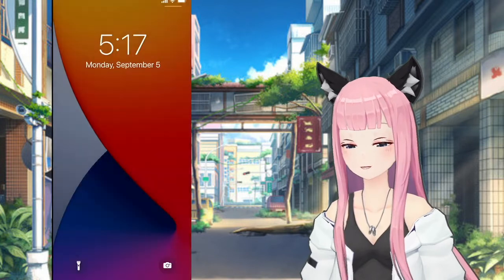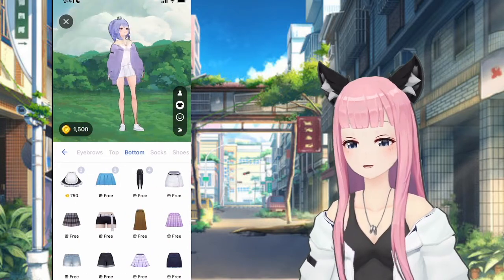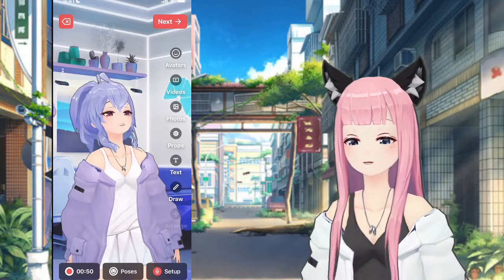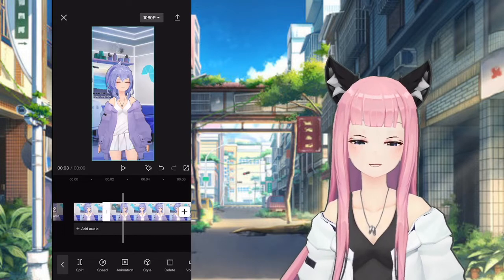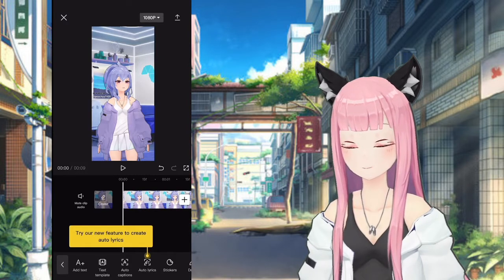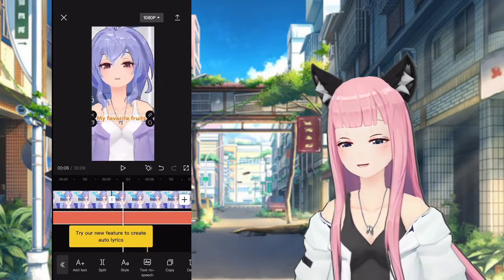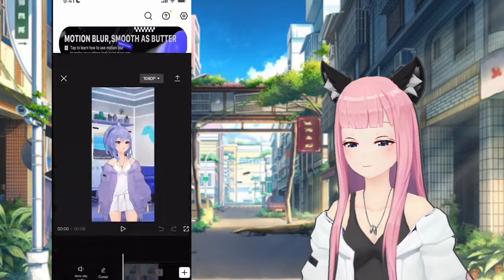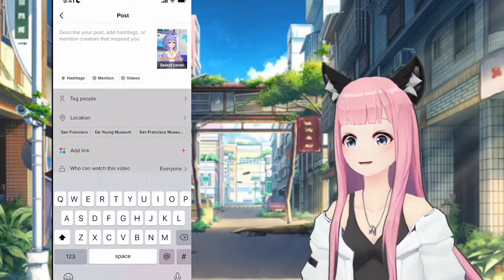How to Edit Videos for Vtubing on iPhone【Hyper Online】Tiktok + Youtube Shorts + Reels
Edit your Vtuber Videos from an iPhone!

»✧✦ABOUT HYPER ONLINE✦✧«
Hyper Online is an avatar app that makes it super easy to be a virtual avatar! If you have a 3d model, you can import it into the app with a VRM file. You can create your own 3d model using various software like vroid studio, etc. and then import it easily with our app! We also integrated an OBS / Streamlabs mode so it's super easy for you to set up scenes and start streaming to Twitch, Youtube, and more!